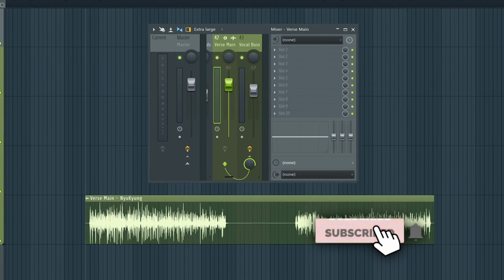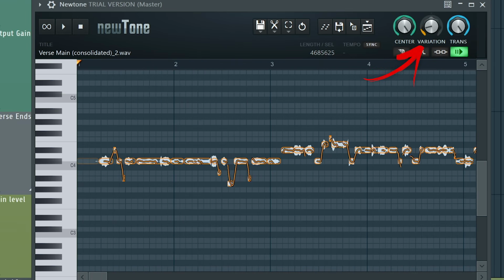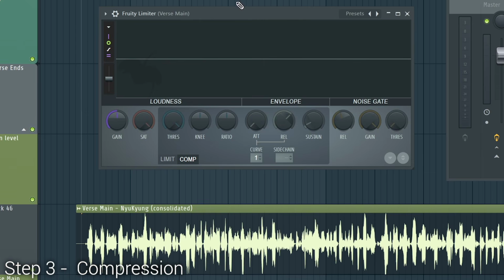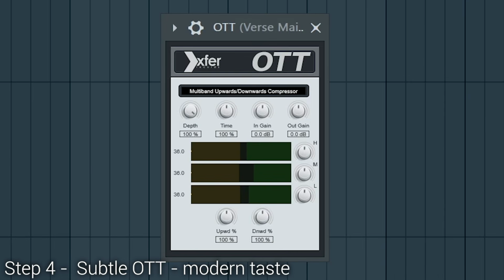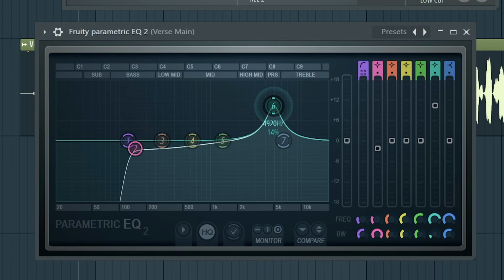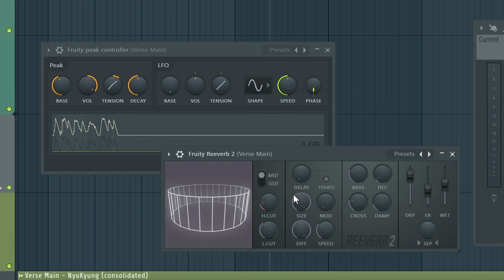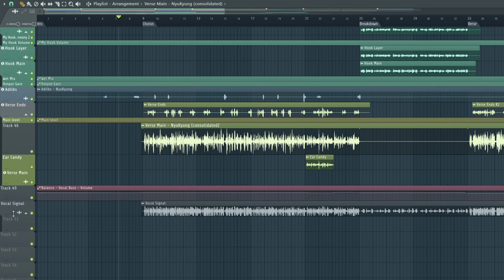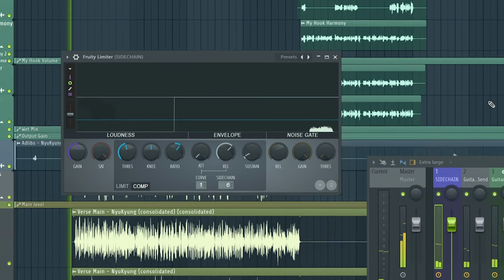How To Mix Vocals using Only STOCK Plugins | FL Studio Tutorial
📌 *What You'll Learn In This Video*
Today I will show you a tutorial on how to mix Rap or EDM vocals using only stock FL Studio built-in plugins (that comes free with FL Studio).
I will share with you all my favorite techniques on achieving professional-sounding vocals, from the essentials on the great recording, automating the volume, Equing, compression, de-essing (without an actual de-esser)
multiband compression (using OTT it's not stock, and as I said in the video - optional, but I really like to use it ) and one of the most important secrets to amazing-sounding vocals - sidechain!

Happy producing!